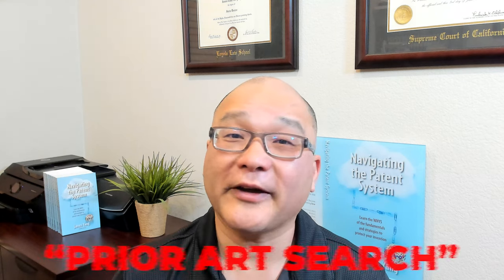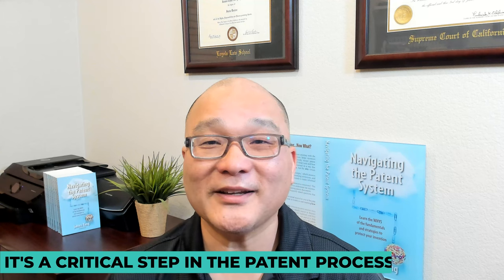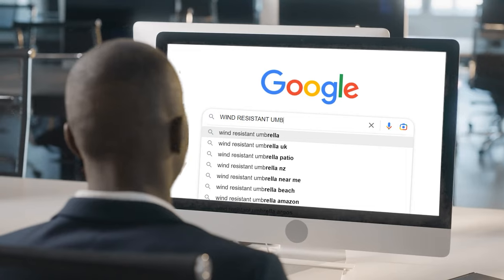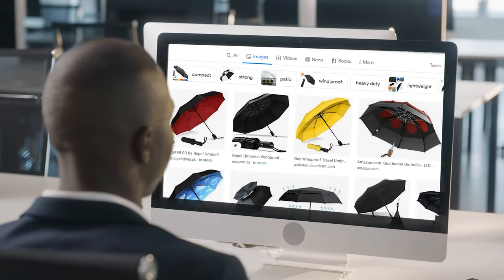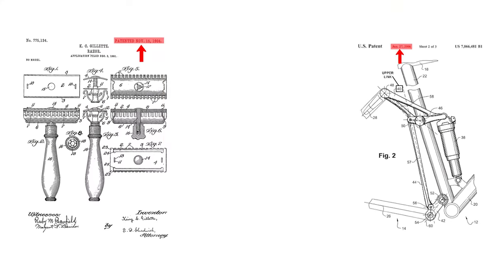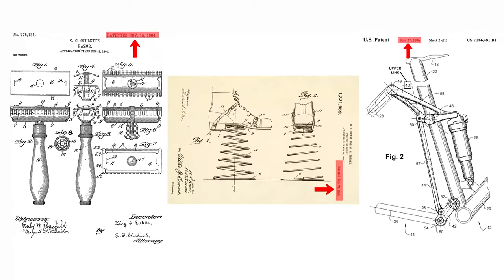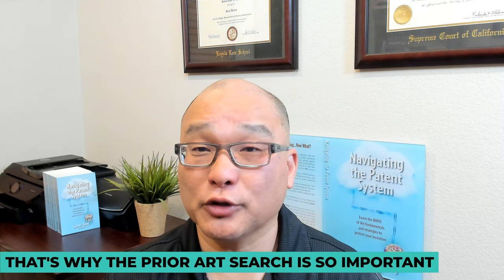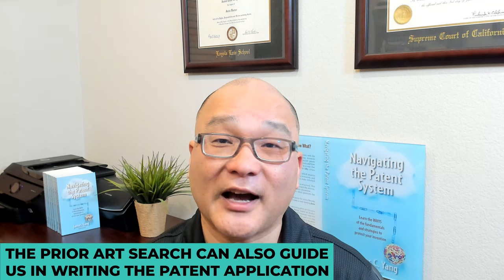What is a prior art search? Explanation of prior art search vs. patent search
OC patent attorney James Yang explains the concept of prior art and how it's critical when performing a patent search on your way to seeking a patent for your invention. More info at: